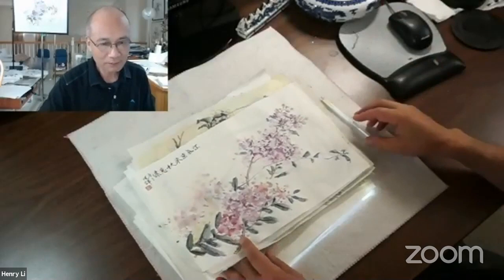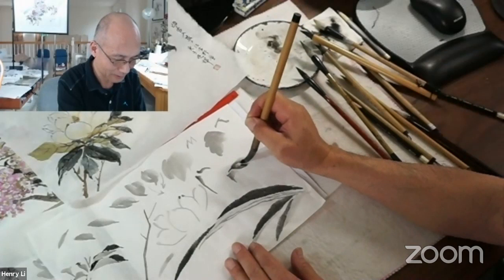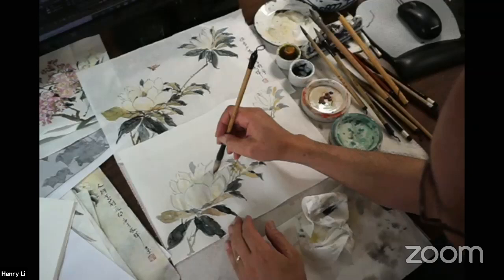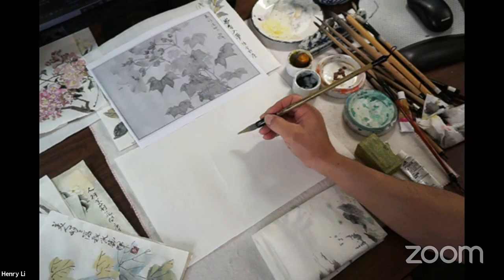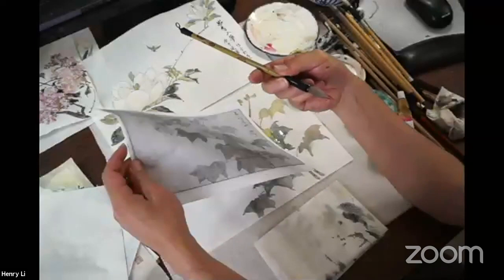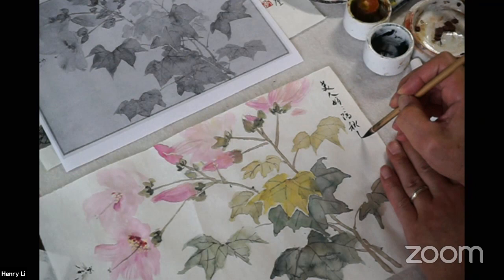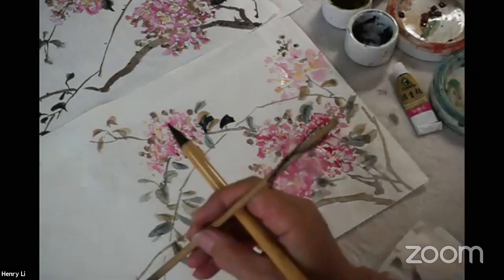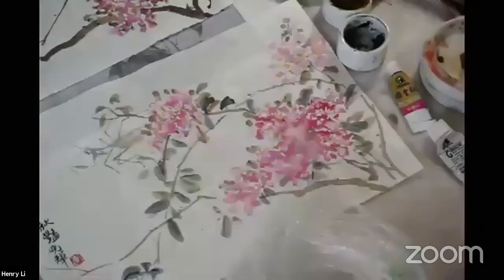Li Yewu Style Boneless Painting Workshop - Crepe Myrtle (AKA Crape Myrtle)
Join next Zoom class on boneless style flowers on Spet 22/2020